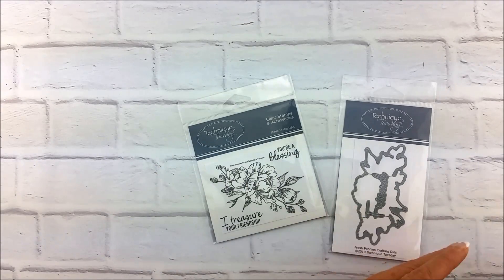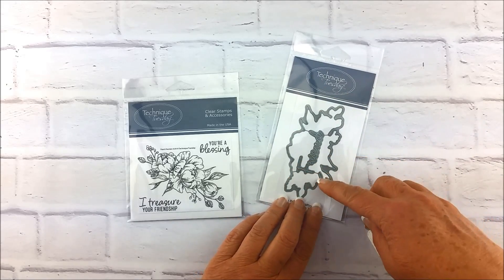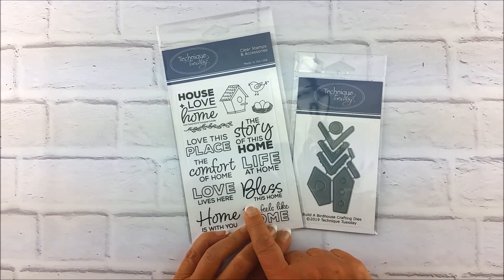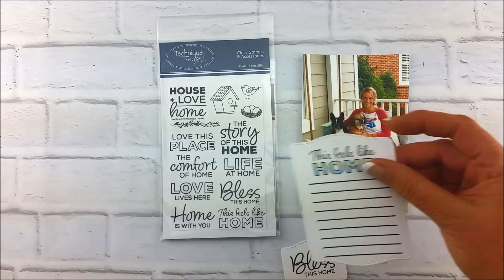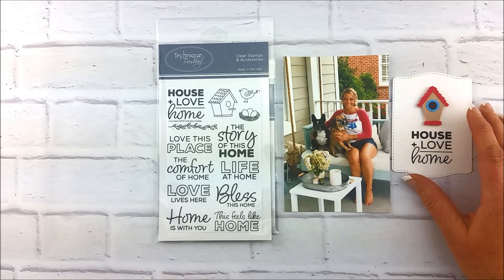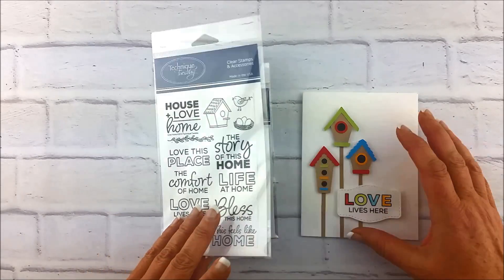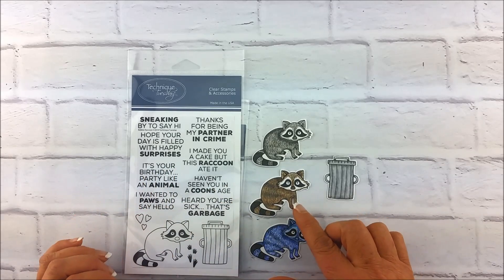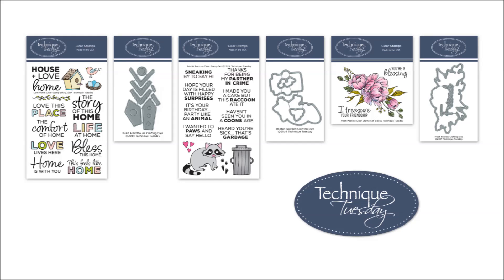The New Release is Fun, Fresh, & Homey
Get ready for some fresh, fun, and homey project ideas! You'll find them in this new release video.